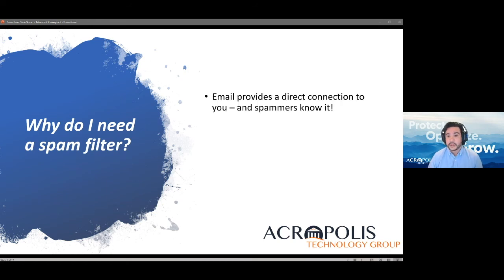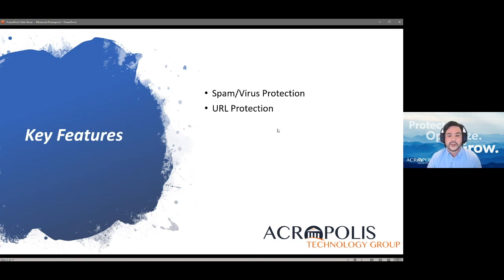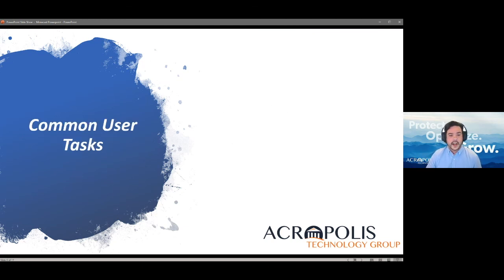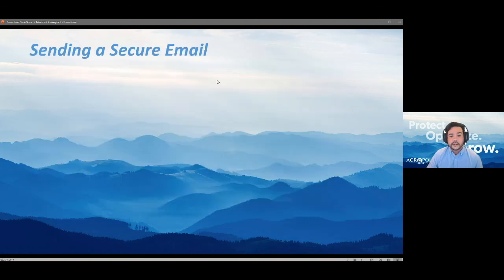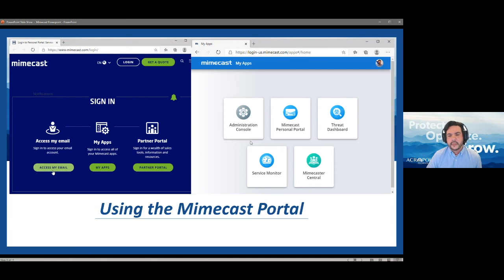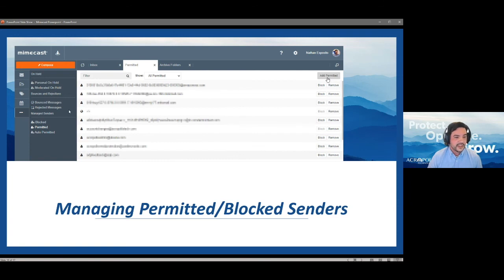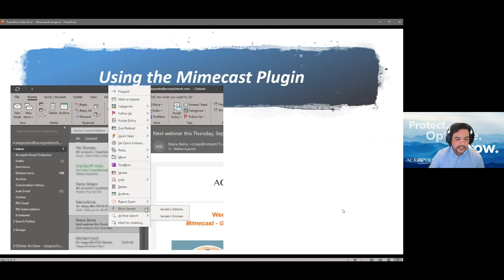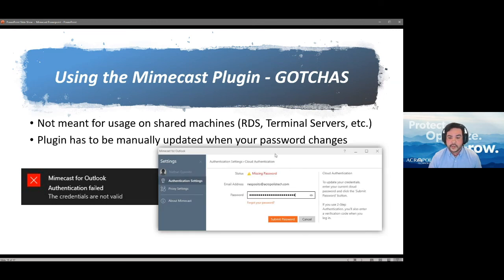Mimecast Webinar Nathan Esposito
What is Mimecast and why do you need it?
Detailed how-to guide to make managing your emails a breeze.
One HUGE tip that will make you a Mimecast power user.